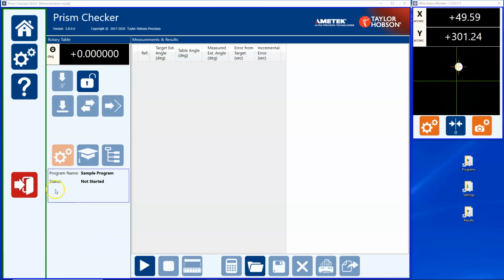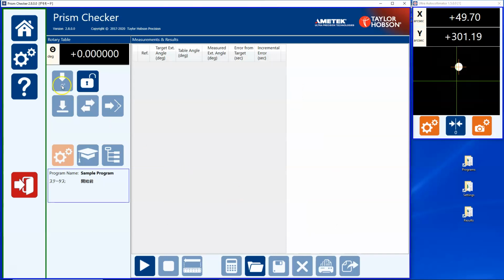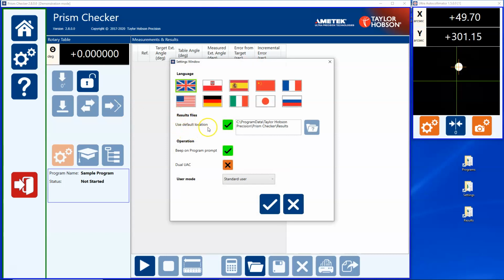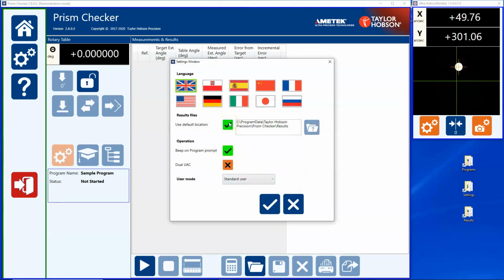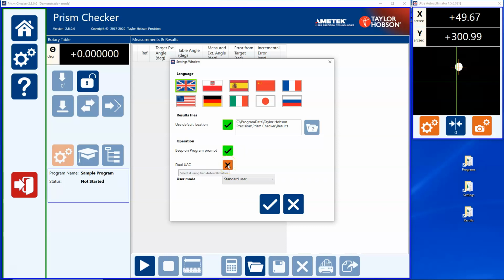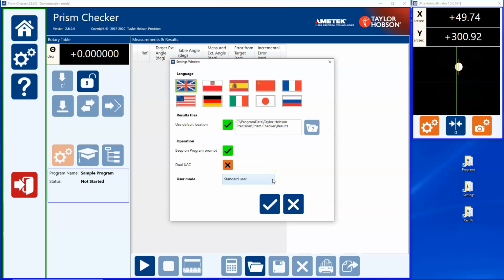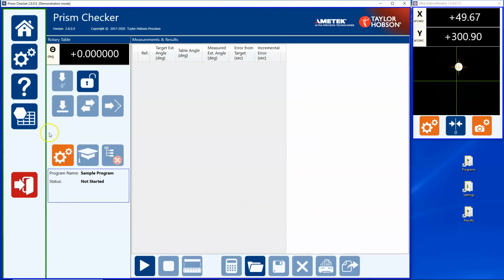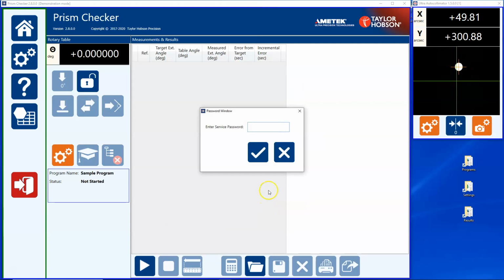Prism Checker Tutorial-2 Global Settings